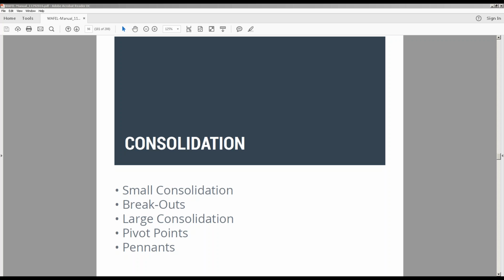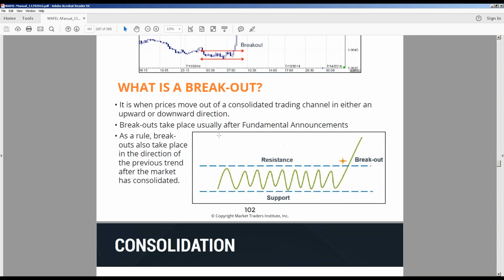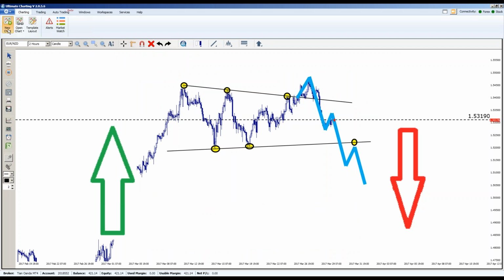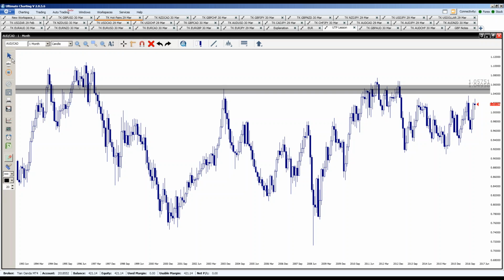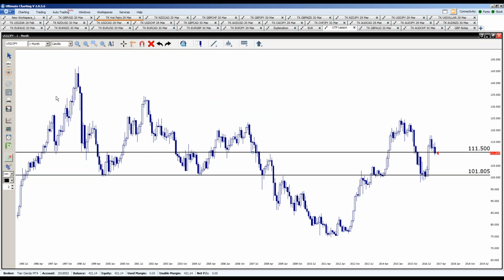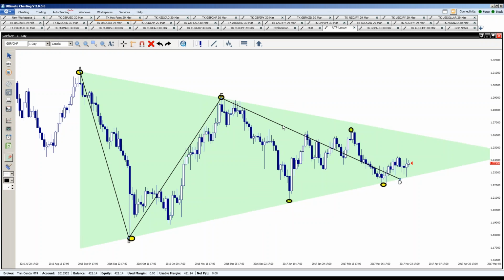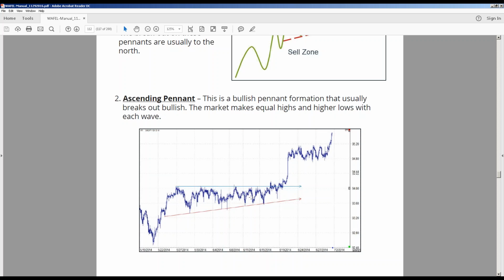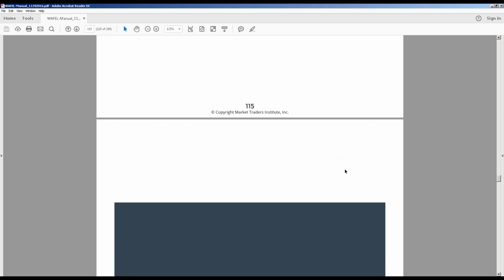2017 03 30 AOD UTP Lessons-Consolidation